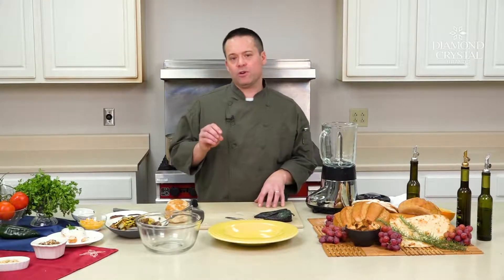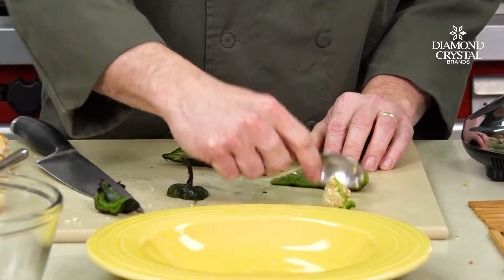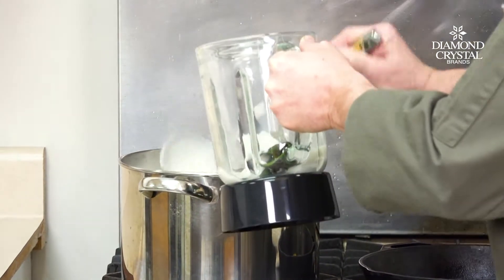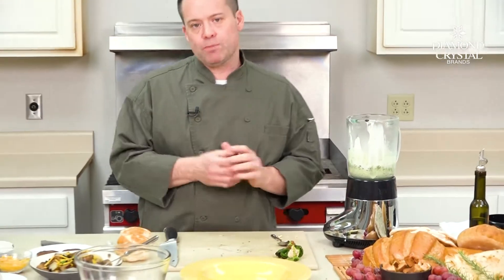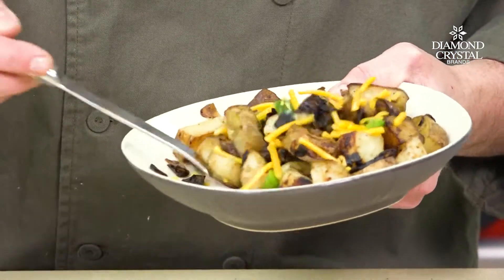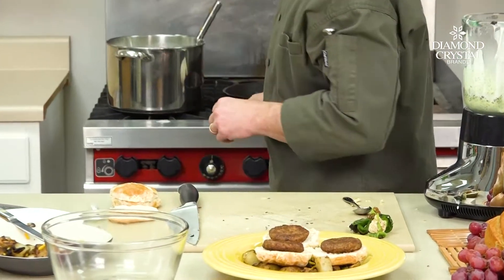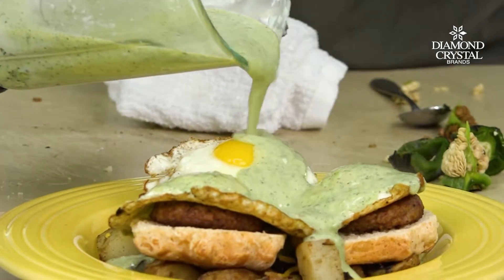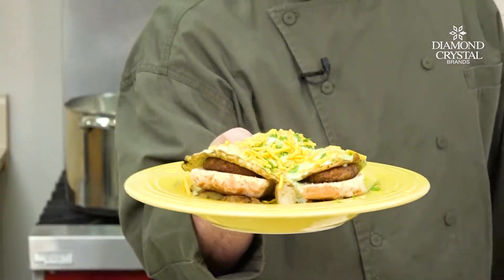Cooking Demonstration: Gravy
Chef Rob Landolphi shares recipe ideas utilizing Chef's Companion Gravy Mix for delicious sauces that can extend to all areas of the menu.